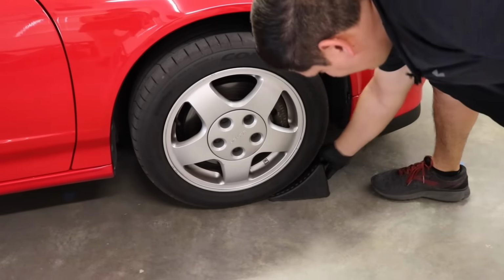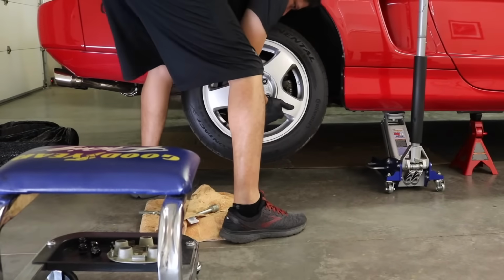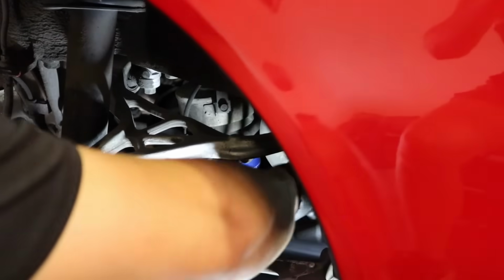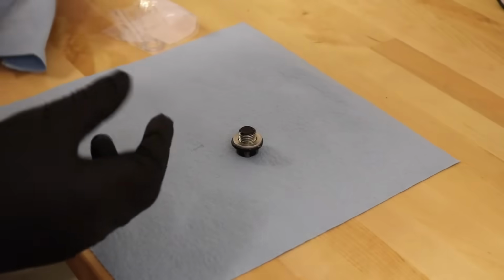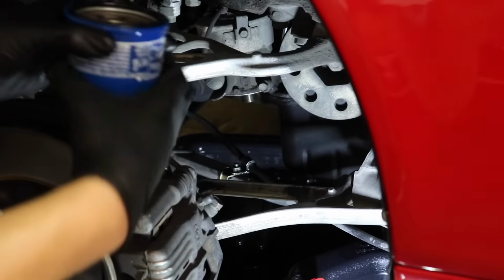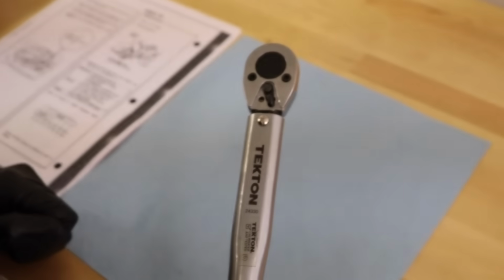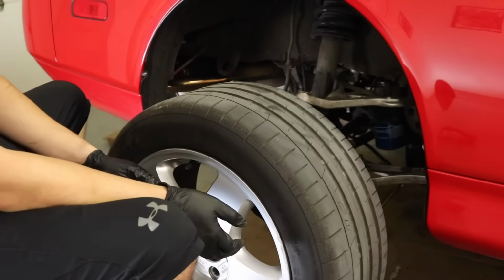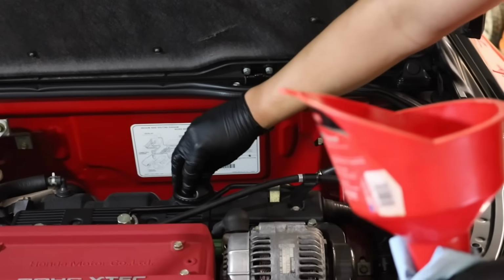How to Change Your Oil - Acura NSX - (Detailed Guide)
Oil Change Time! Learn how to change your oil on your Acura NSX or learn some tips for any typical oil change.
After this video, you will have a better understanding of what it takes to do your own oil change yourself. You can do it!
The Acura NSX is a fairly easy car to do your own oil change on.

Here are the parts you will need:

Oil 10W30 (5W30 if in freezing environments)
Capacity 5.3 US QTS
OEM Oil Filter Part # 15400-PL2-505
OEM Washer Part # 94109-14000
Drain Bolt Torque Spec
33 FT-LBS

Torque Wrench Used
Large Torque Wrench